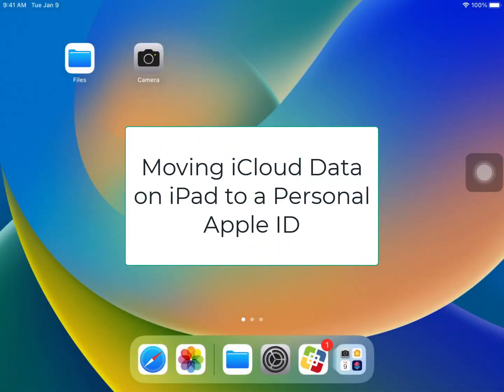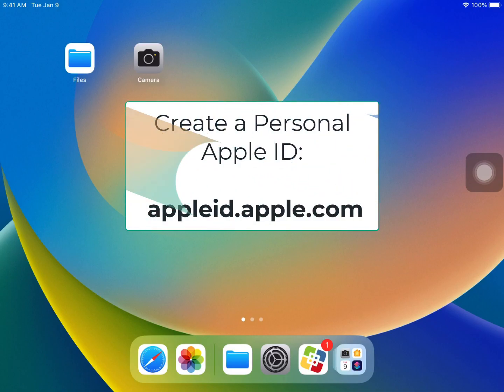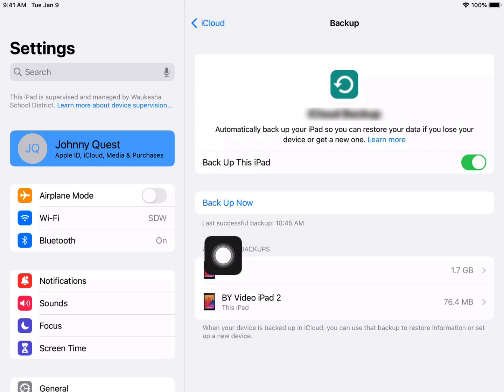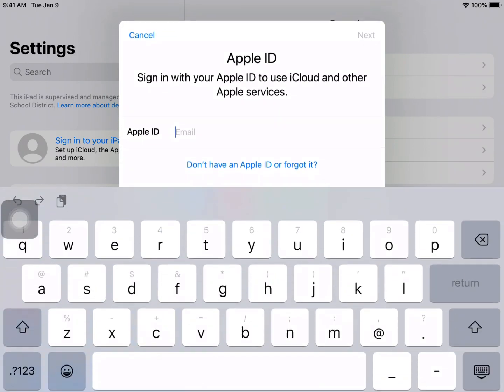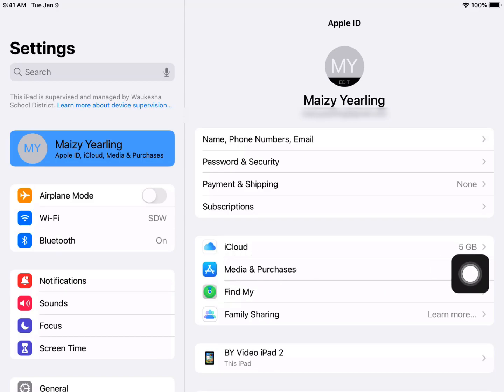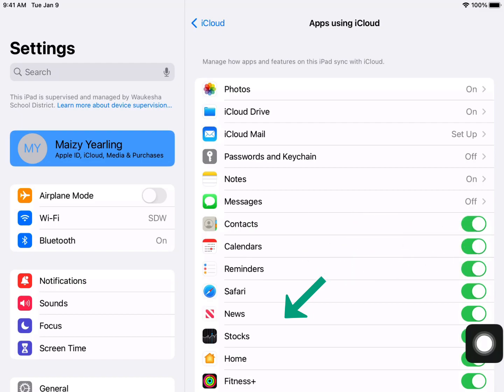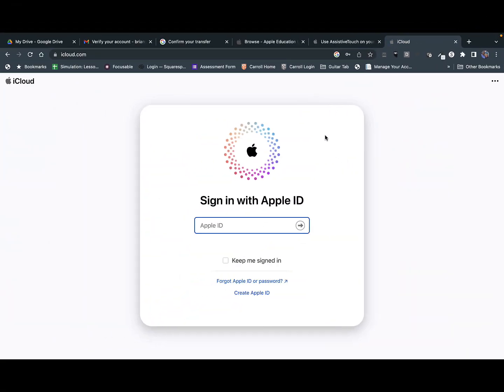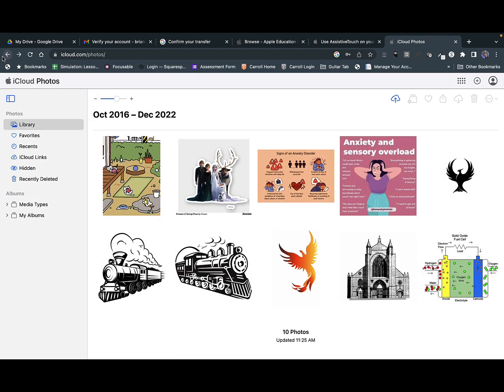Transferring Data from School Apple ID to Personal Apple ID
If you are a student or staff member who utilizes a school district provided Apple ID, you may want to move some of your data from the iPad onto your own personal Apple ID. This outlines one way to create an Apple ID backup onto your own personal Apple ID.